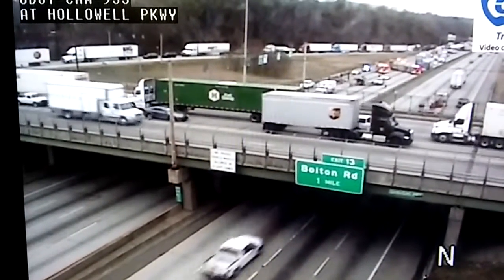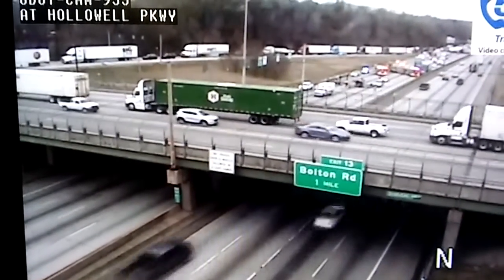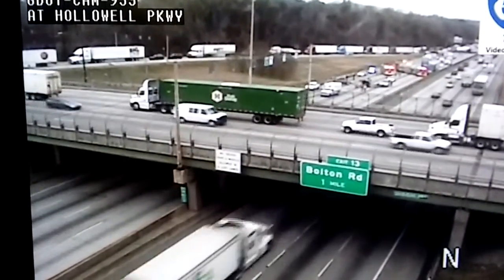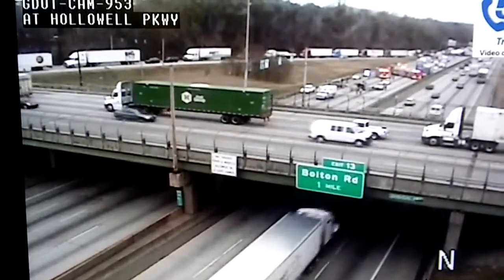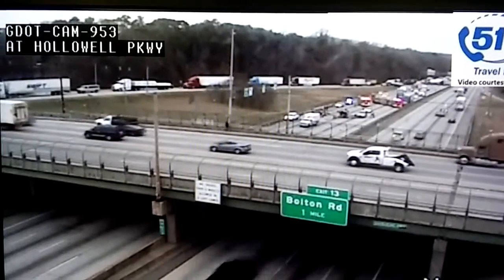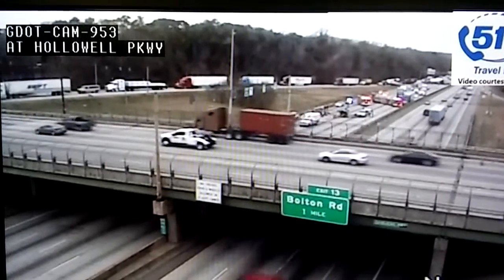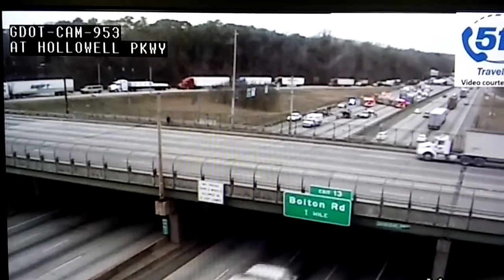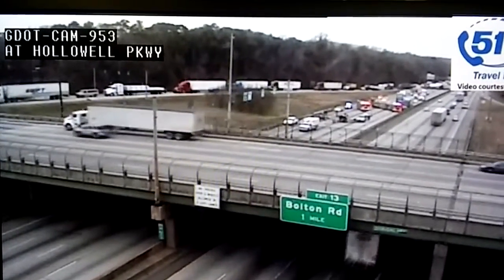Overturned Vehicle: I-285 (Westside) SB - At US-78